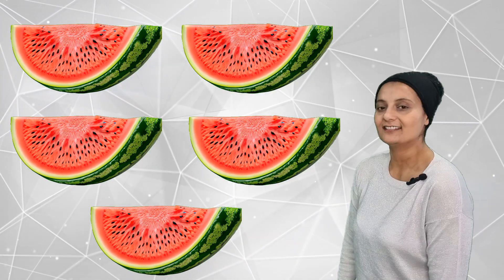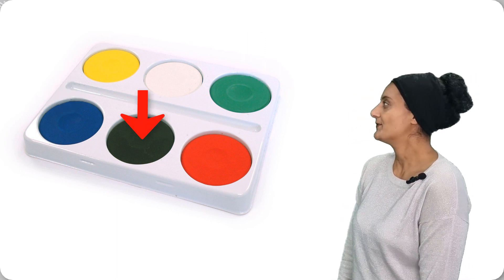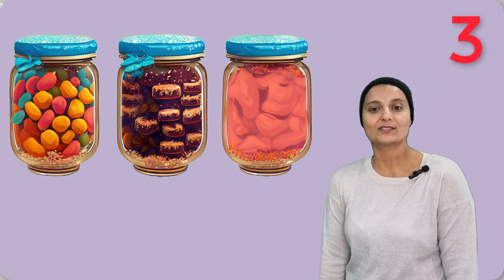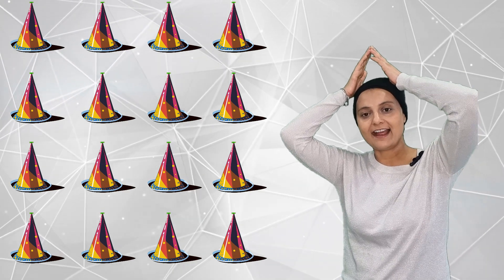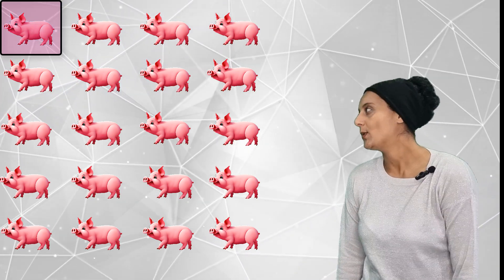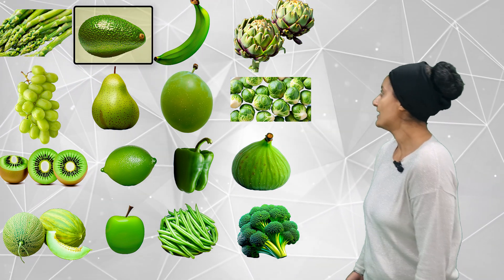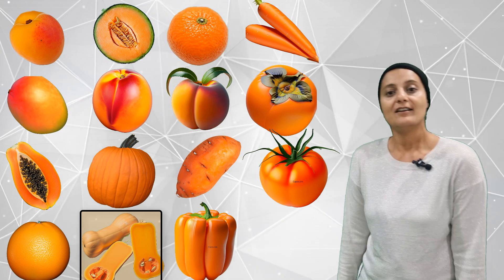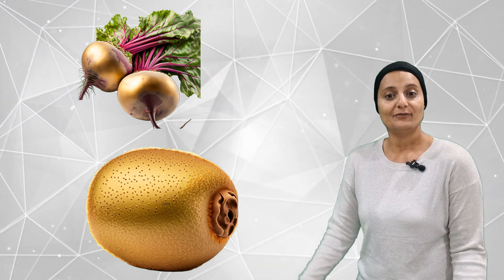"Counting 1 to 20: Engaging Preschool Activities for Effective Learning" | Kids educational Videos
In this video, we bring you a fun and interactive way for pre-schoolers to learn counting from 1 to 20. Our engaging preschool counting activities are designed to make learning an enjoyable experience for your little ones.

Through various hands-on exercises and games, we aim to foster effective learning and help children develop a solid foundation in numerical skills. By counting objects, recognizing numbers, and practicing number sequencing, kids will gain confidence in their counting abilities.

Our dedicated team of educators has carefully crafted this collection of activities to ensure your child's engagement and comprehension. We understand that every child learns differently, so we've included a variety of techniques to cater to different learning styles.

Whether it's counting colourful toys, identifying numbers on flashcards, or even practicing with educational apps, there's a wide range of activities to keep kids entertained while enriching their counting skills. The use of visual aids and vibrant illustrations further enhances their understanding and retention of numbers.

This video is an excellent resource for parents, teachers, or anyone working with preschool-aged children who are eager to develop their counting abilities. Whether you're home schooling or looking for supplementary activities, our preschool counting ideas are sure to make learning numbers a joyous experience for young learners.

So, join us on this exciting counting adventure and equip your little ones with essential numerical skills.